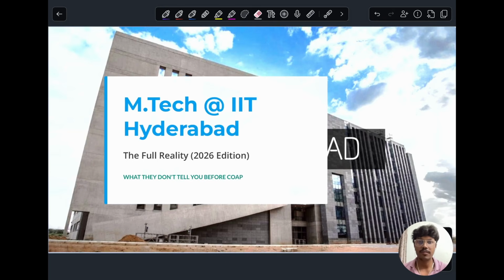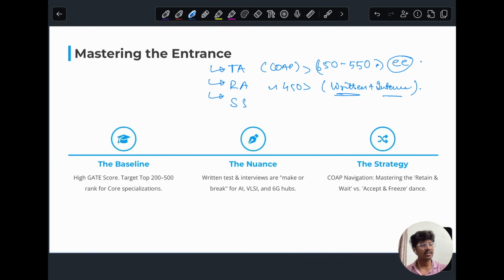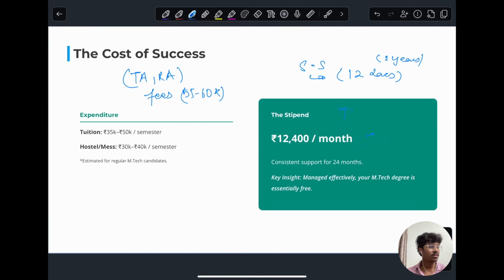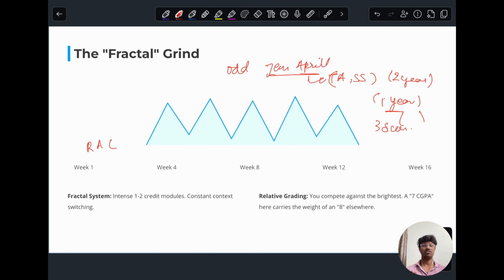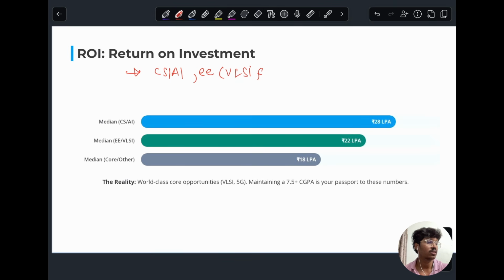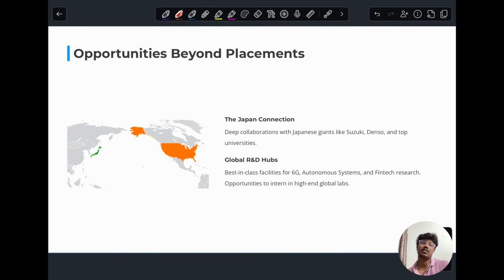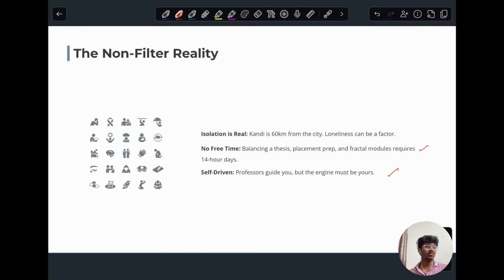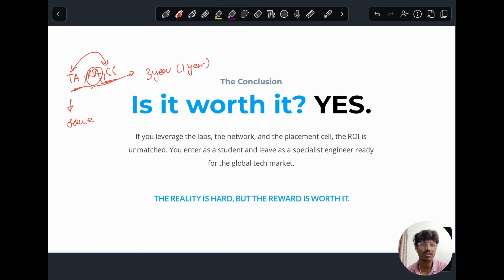IIT Hyderabad M.Tech Reality EXPOSED 😳 (Placements, Fees, Truth) + 1:1 Mentorship 🚀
Most students blindly join M.Tech at IITs without knowing the actual reality… and regret it later. 😳

In this video, I’ve revealed the complete truth about M.Tech at IIT Hyderabad — no sugarcoating.

👀 What you’ll learn:

Real placement scenario (core + IT)
Actual fees + stipend breakdown 💰
Academic pressure & competition
Campus life & peer group
Who should join (and who should NOT)
Is it really worth it in 2026?

👉 If you're preparing for GATE or planning M.Tech, this video can save your 2 years 🚀

🚨 1:1 Mentorship Announcement

🔥 I’ve opened limited 1:1 mentorship slots for serious GATE aspirants

In mentorship, I’ll help you with:
✔ Personalized study plan
✔ Strategy + consistency
✔ Doubt solving
✔ Honest IIT Hyderabad guidance

Let’s crack GATE smartly 💪🚀